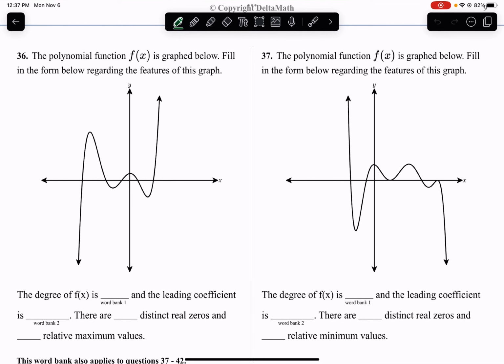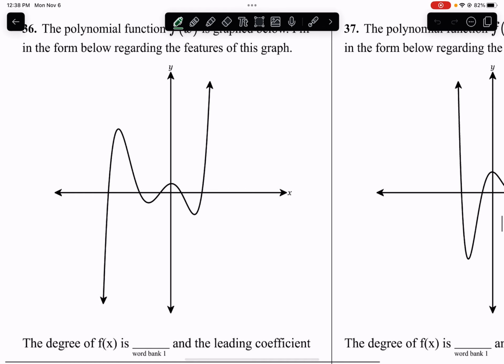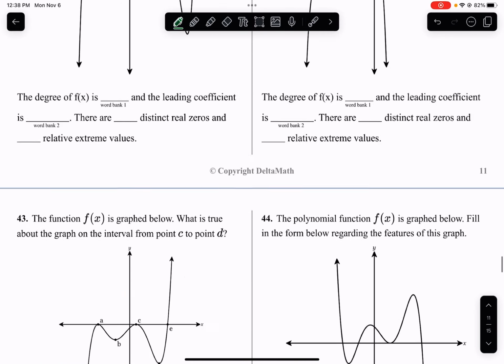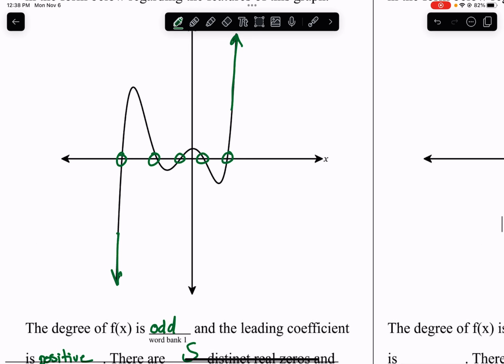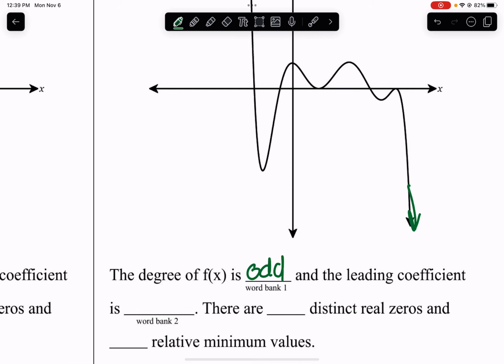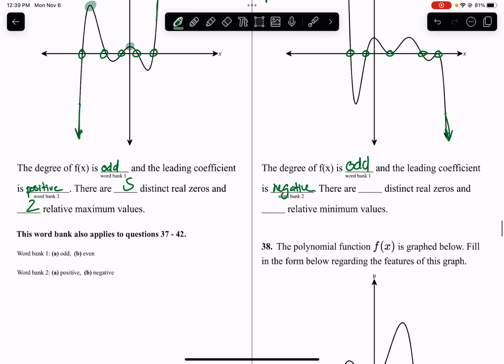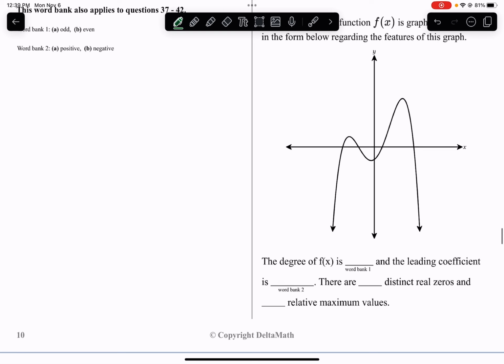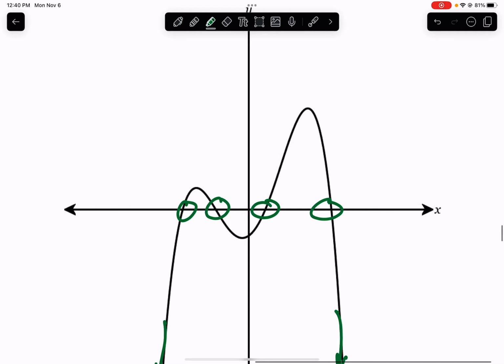Quick Video on Polynomials